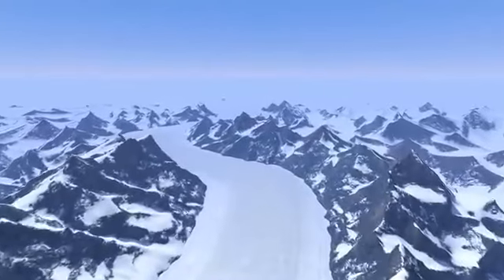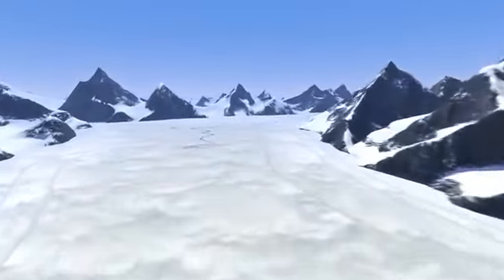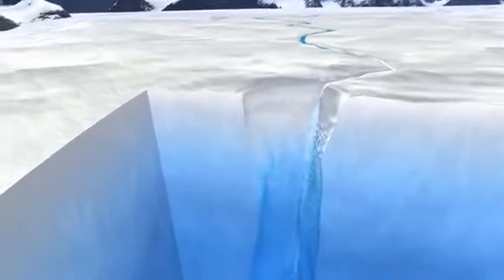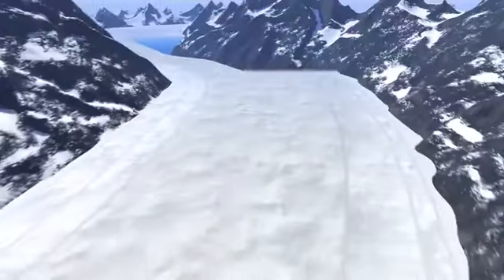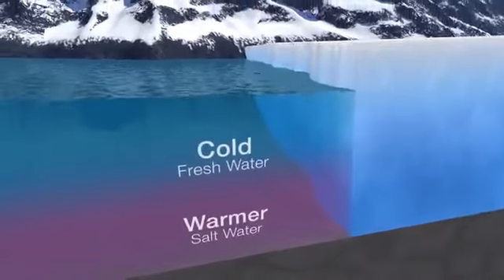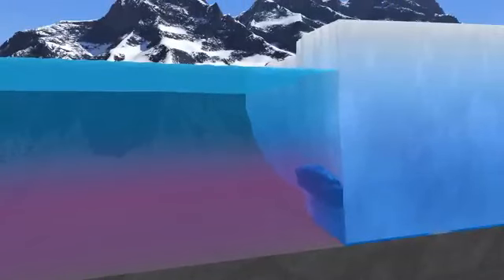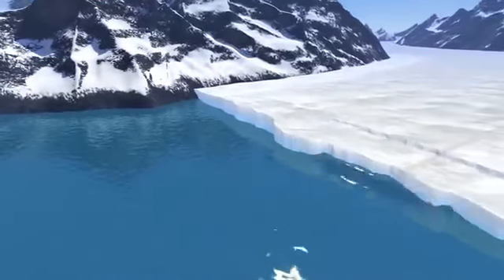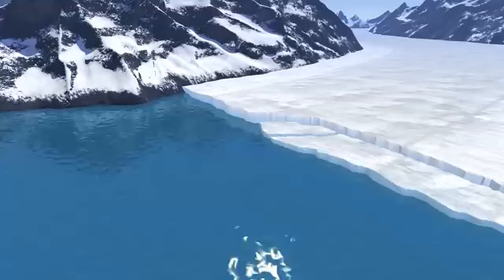Animation: How a Glacier Melts?